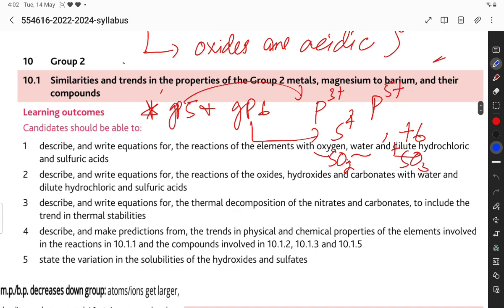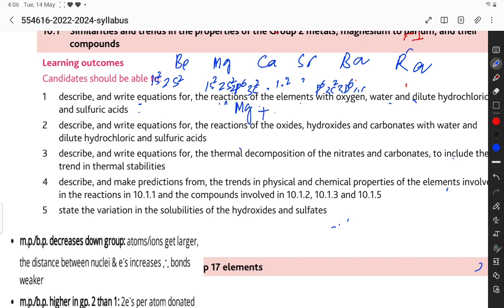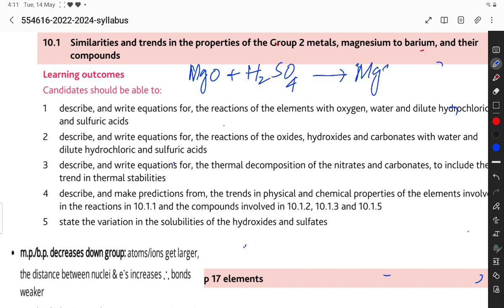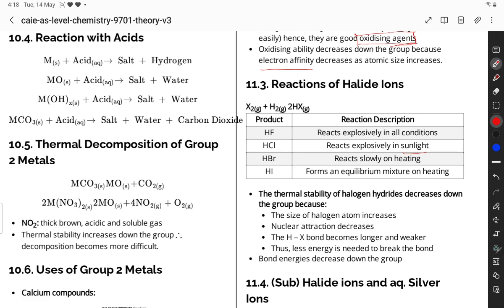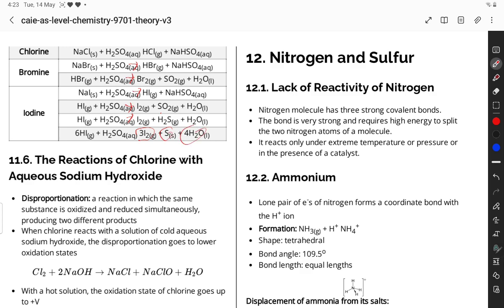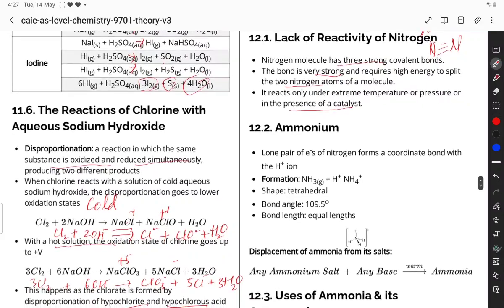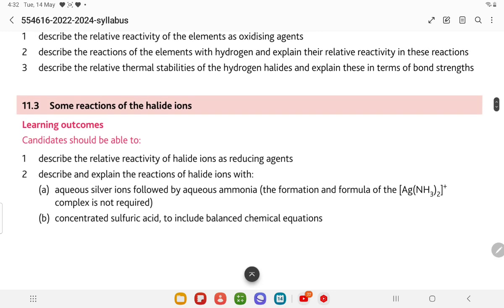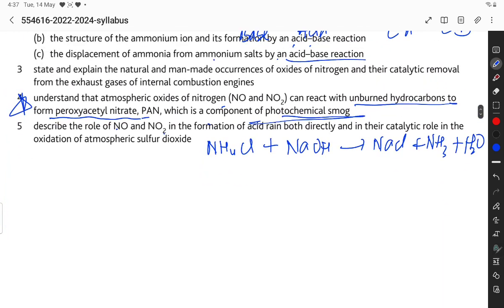quickrevision/As/Chem/part3/gp2,halogens,N2&S/with sarwat Ahmed